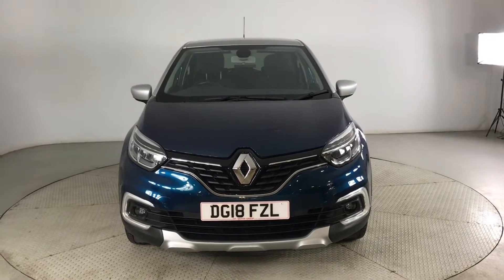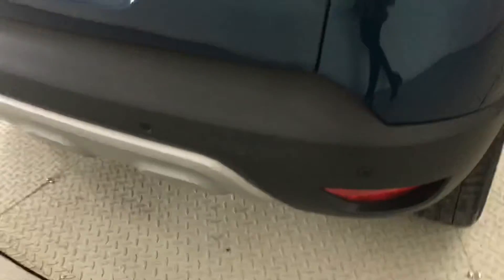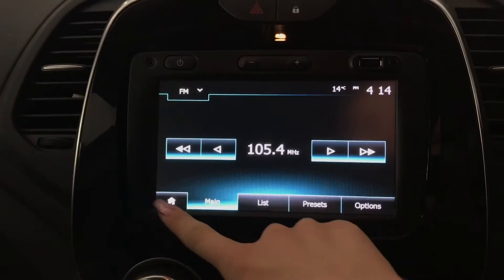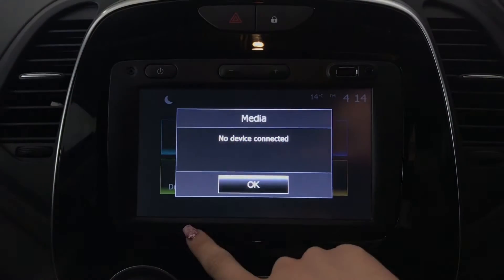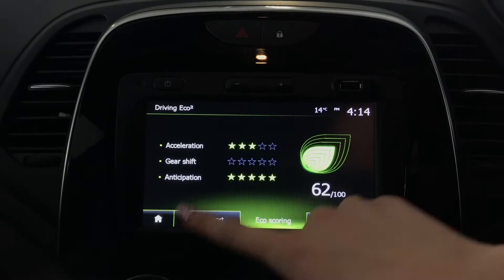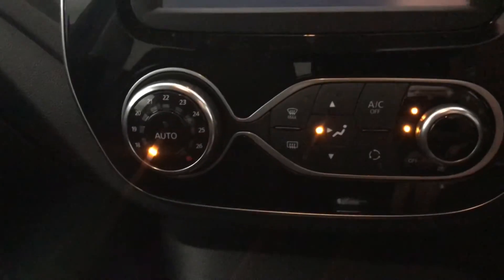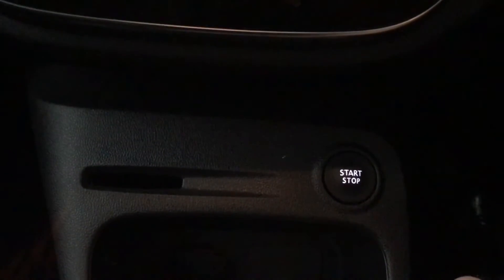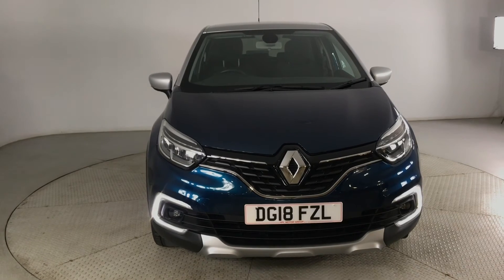Renault Captur for Sale at HPL Motors Preston (DG18FZL)